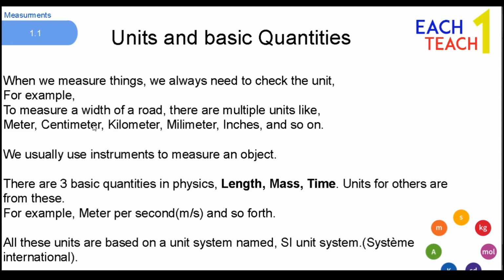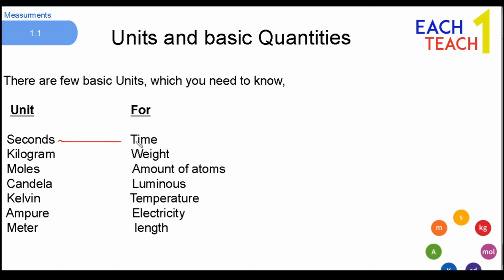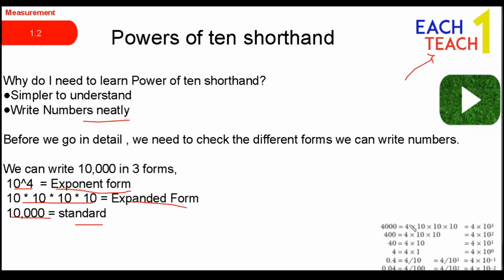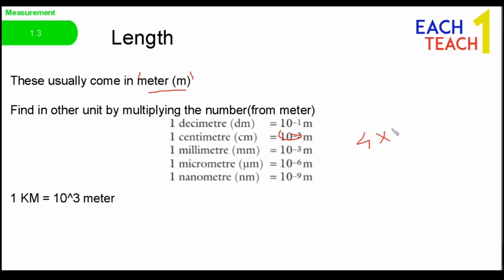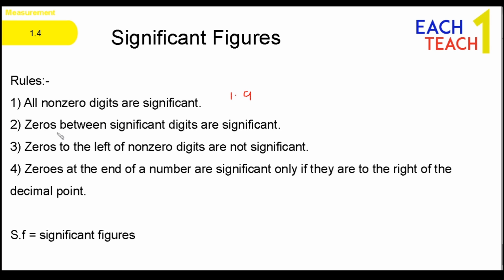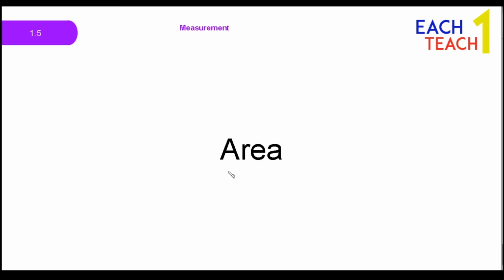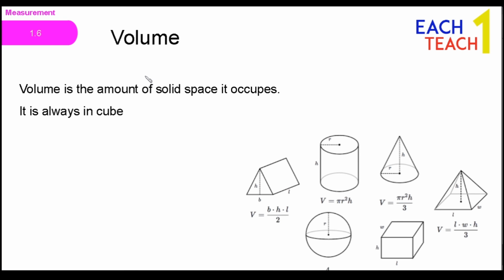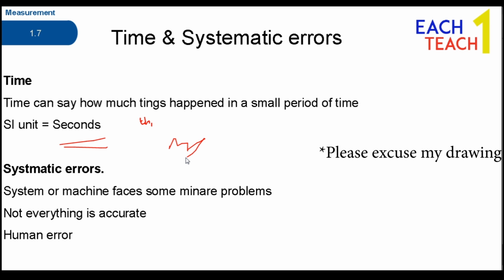Physics Chapter 1 || IGCSE || Measurement